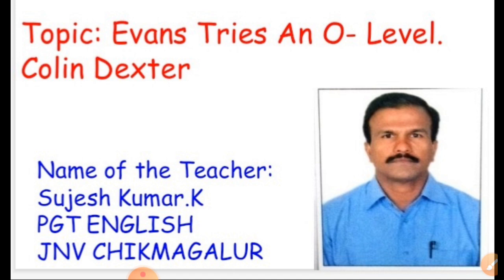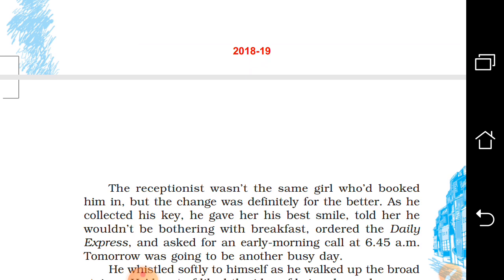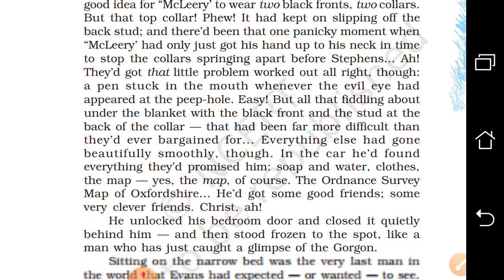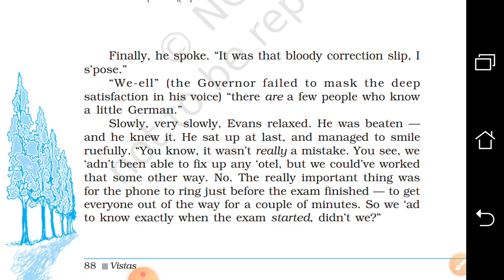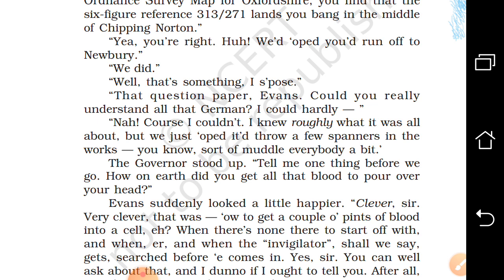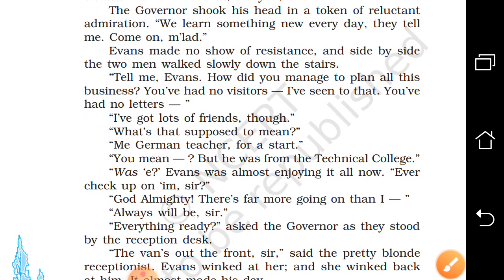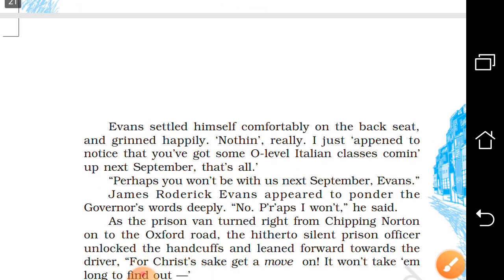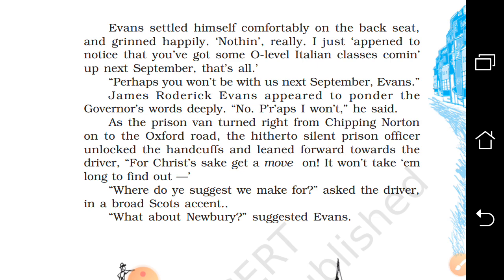Evans Tries an O-Level- Final